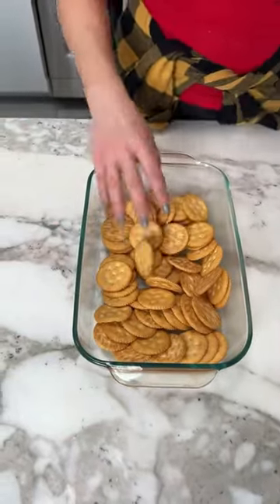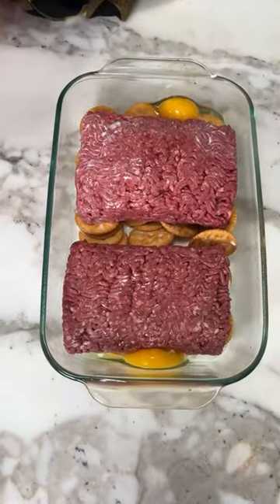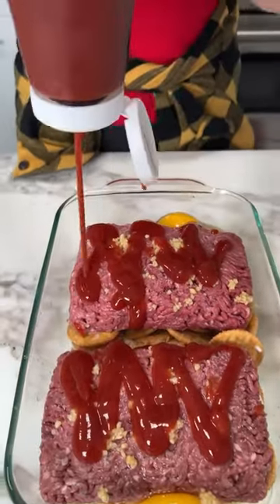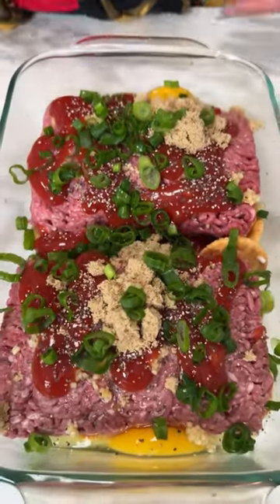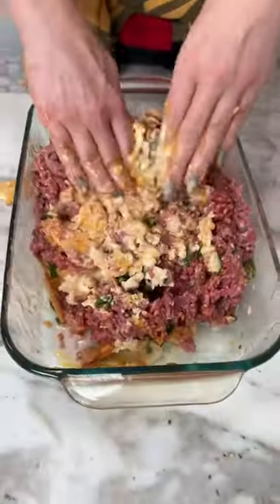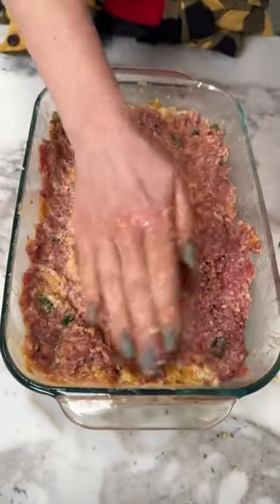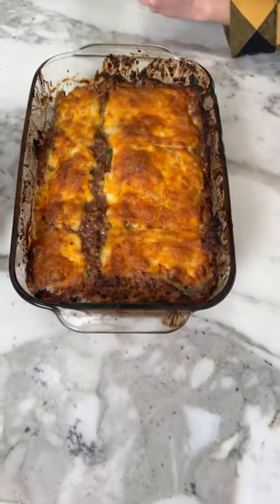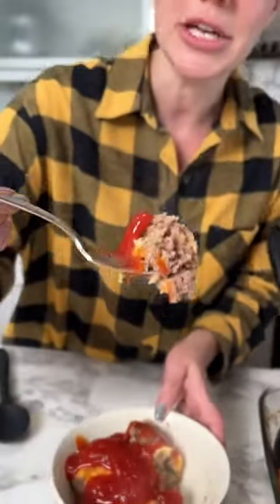easy 1 pan meat loaf